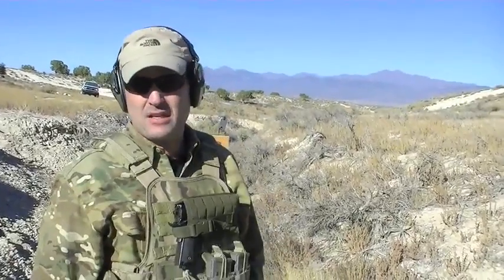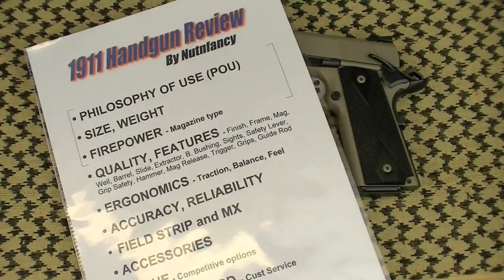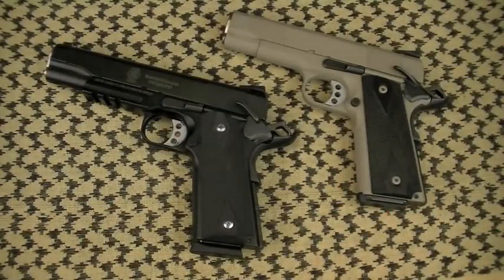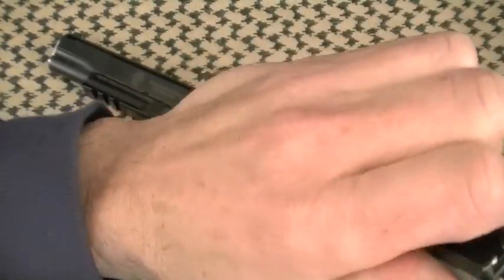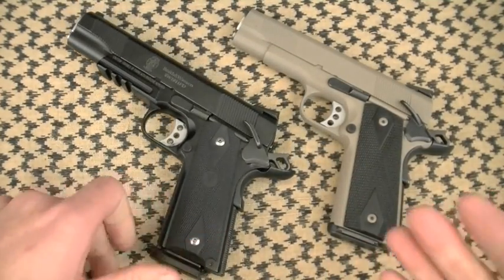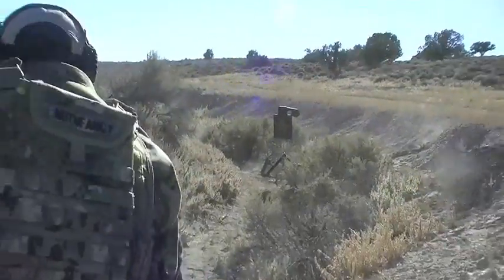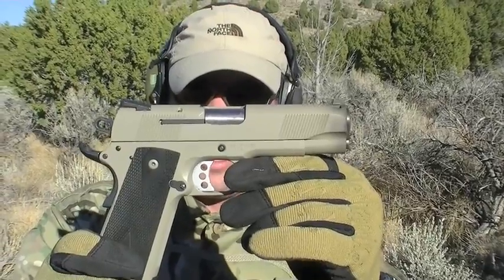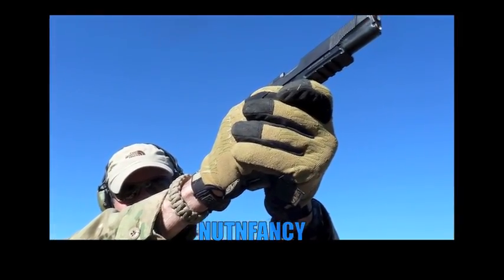Smith and Wession 1911 Scandium Frame Review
When compared against comparably-priced, lightweight 1911s, the Scandium-framed Smith and Wesson 1911 PD series are excellent. The full sized #108293 and Commander-sized #108296 are looked at in depth in this Nutnfancy review. In most POUs their lighter weight will be welcomed. And yet they shoot "soft" and are manageable in rapid fire (shown). Accuracy is excellent with 3" inch groups achieved at 25 yds (flier phenomena noted). However in running, practical shooting drills the accuracy, especially of the full sized 1911PD seemed magical: hits came readily and the gun was fast. The shorter 108296 was more challenging to shoot with at the same extended distances(25 yds+) but that can be overcome with training. Quality is high on both guns for the price point. The Scandium frame is stronger than aluminum and resists fatigue cracking, the CNC-milled frame shows precision, the Black Melonite finish is handsome and durable, slide fit is about right (forgot to show that on vid), the grips are nice (for service pistol), the Novak sights are serviceable, the 5lb trigger is good, and the other component choices are adequate (discussed). The S&W 1911s depart from the pure John Browning formula by having external extractors, full length guide rods, and a firing pin safety system that indexes off the grip safety (similar to Kimber II series, preserving a better trigger pull). Sight dovetails are also proprietary: .305" Rear/.175" Front (not sure of the angle of the cut though). The stainless barrels and slides are forged by S&W. Reliability was good but three stoppages were experienced (2 fails to feed, 1 stovepipe with Wolf ammo) in shooting of about 650 rds. All hollow point ammo fed 100% (Hornady XTP). The Commander-sized verson (DuraCoated by Missionspeccamo.com) seems lighter than it is and would be an excellent CCW choice for 1911 fans. It was 100% reliable. The full size 1911PD's light rail is perfectly executed: low profile, multiple slots, and it fits into standard polymer 1911 holsters. As of 2010 and when quality and price are considered the SW 1911PDs have little competition and they are American-made. They are lightweight, combat-ready 1911s that will get the job done without killing your wallet or your loadout. Nutnfancy Likability Scale: 1911PD #108293: 8.5 of 10 (9.5 if safety lever was improved, 100% reliable, value considered); #108296: 8 of 10